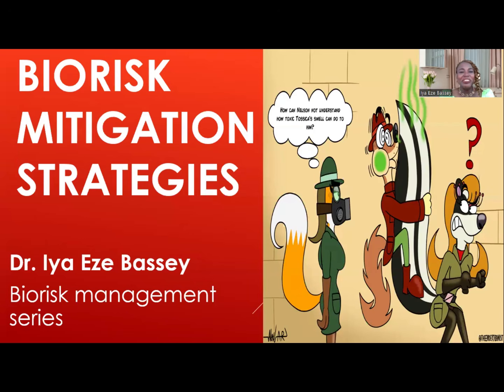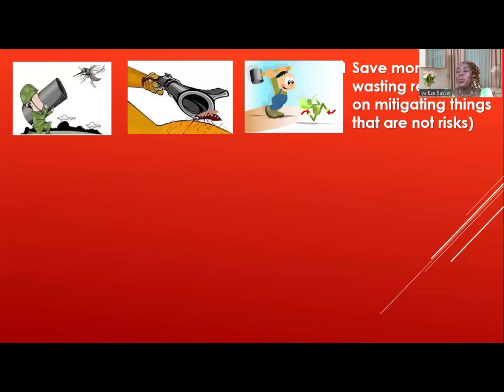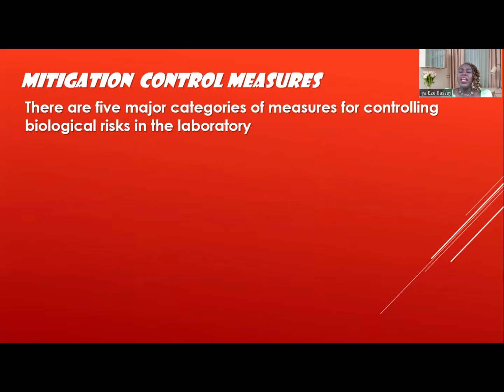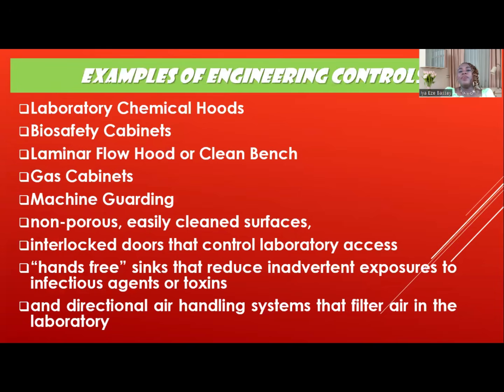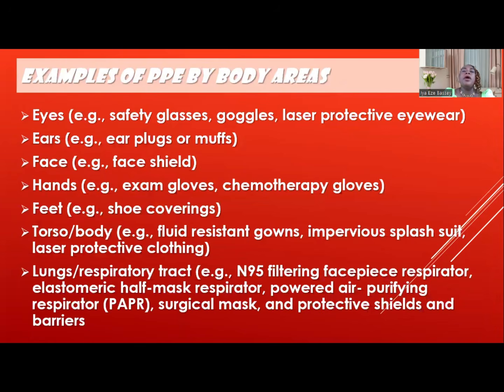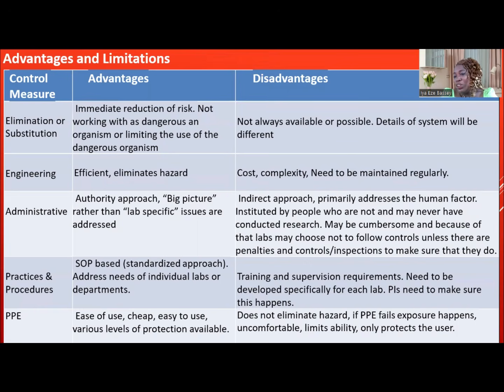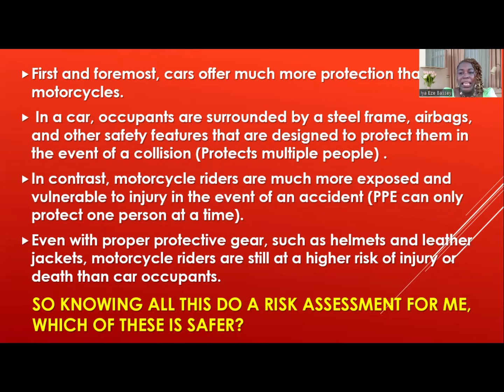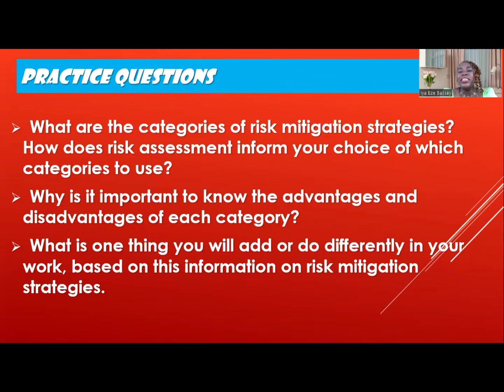Biorisk mitigation strategies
Understanding the role of mitigation in the AMP model for biorisk  management
• Definition of Mitigation
• Mitigation must be based on a thorough risk assessment
• List the categories of control measures and the hierarchy of control measures
• The advantages and limitations of each type of biorisk  mitigation measure